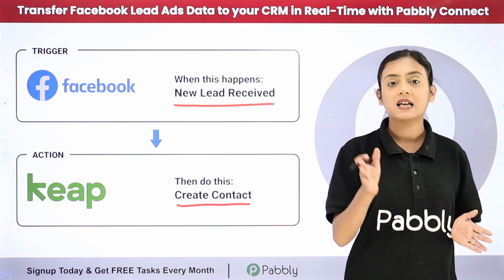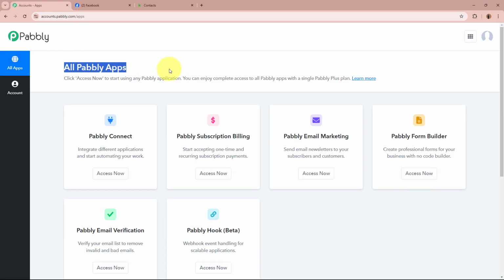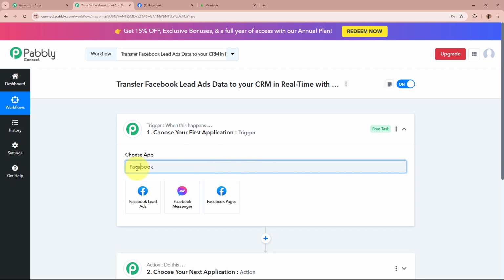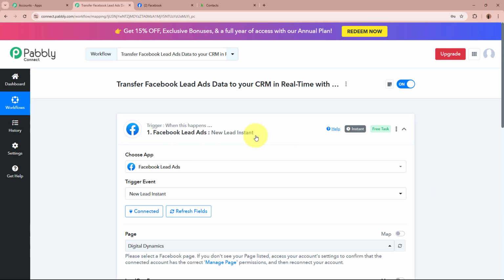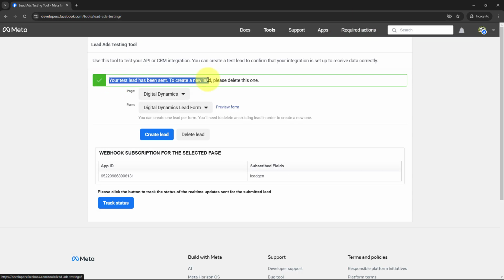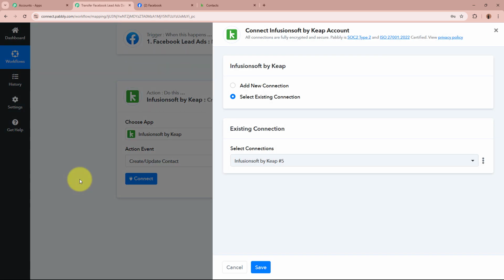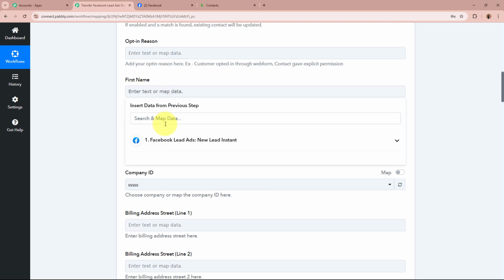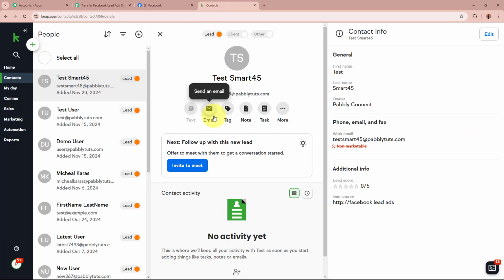How to Transfer Facebook Lead Ads Data to your CRM in Real-Time with Pabbly Connect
In this video tutorial, we’ll demonstrate how to transfer Facebook Lead Ads data to your CRM in real-time using Pabbly Connect.

Facebook Lead Ads is a powerful tool for capturing potential customer information, and integrating it with your CRM ensures seamless lead management. By setting up this automation with Pabbly Connect, you can instantly transfer lead data to your CRM as soon as it’s generated, saving time and reducing manual errors.

This step-by-step guide will help you streamline your sales process, improve lead follow-up times, and maximize efficiency in your customer relationship management workflow.

Use Case
As the owner of a digital marketing agency, I use Facebook Lead Ads to capture potential clients interested in services. And I use Keap as my CRM to manage and nurture these leads. The challenge I face is manually transferring leads data from Facebook Lead Ads to Keap. This process is time-consuming and can lead to mistakes. To solve this, I have automated the process. With this integration, every new lead from Facebook Lead Ads is automatically added to Keap. This saves me time, eliminates manual errors, and ensures I can respond to potential clients quickly, improving lead management and boosting my agency's overall efficiency.

Benefits of Pabbly Connect:

1. Automation: Save time, money, and resources by automating tasks.

2. Integration: Connect various web services to create efficient workflows.

3. Security: Enjoy industry-standard security for your data.

4. Scalability: Easily add new applications and services to your workflow.

5. Cost-effective: Choose from plans suitable for different business sizes, with no charges for internal tasks.